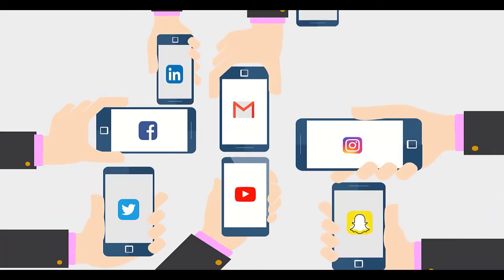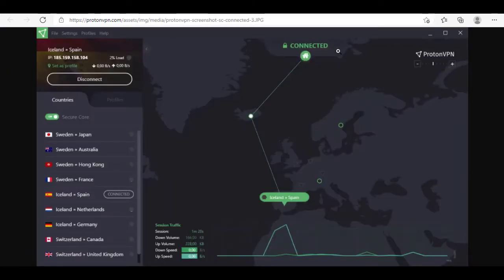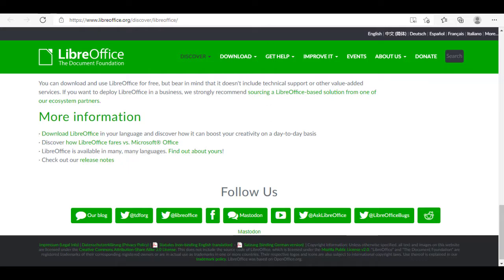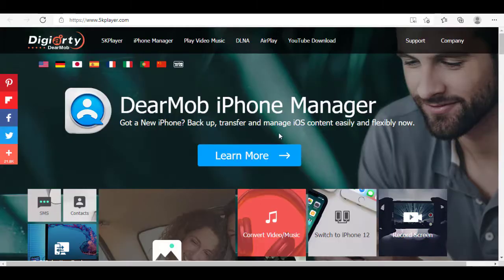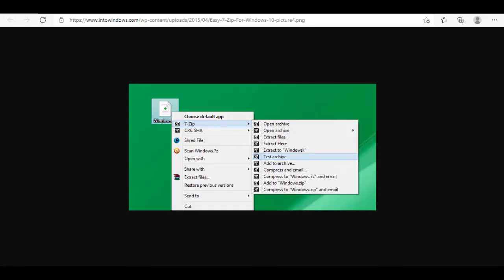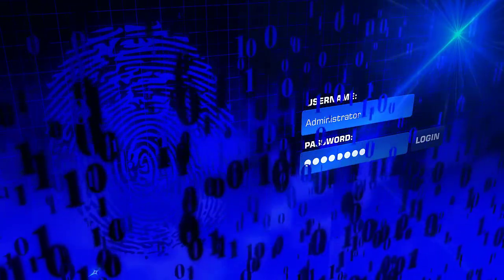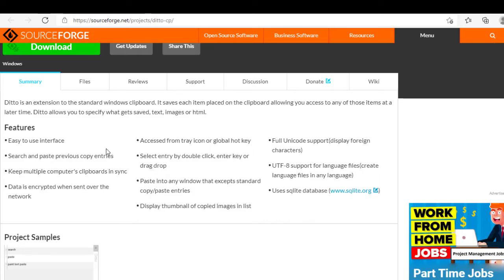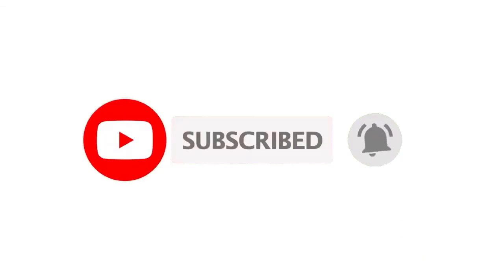10 Best Windows Apps That You Should Be Using in 2021 10 Best Windows Apps for pclaptop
Regardless of how many features Microsoft adds to Windows, we all love installing apps
to enhance the productivity and overall experience of our system. In this video, I'll tell
you about the top 10 best free Windows Apps that you need to install on your PC! While these are
essential for new users, even well accustomed Windows users will like them.

10 Best Windows Apps That You Should Be Using in 2021 |10 Best Windows Apps for pc/laptop | Sira Academy

windows apps 2021 free windows apps #10 free apps for windows 10 you should try
windows 10
windows 10 settings you should change
#2021 #2022 sira Academy

sira academy
tech
windows 10
windows
best windows 10 apps
best windows apps
windows apps
free apps for windows you should be using
windows 10 tips
microsoft windows
windows 10 apps
windows 10 tips and tricks you should be using
best windows software
windows software
windows apps 2021
free windows apps
10 free apps for windows 10 you should try